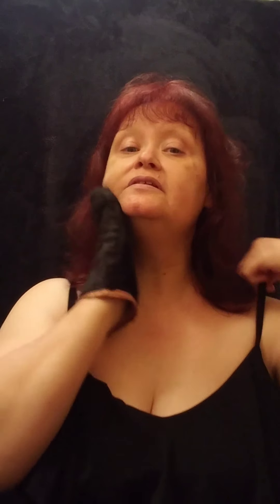Let's get tanning!!😎😍✌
Makeup/tanning